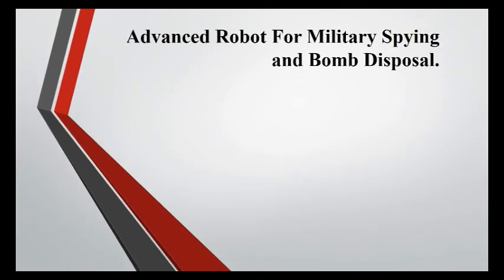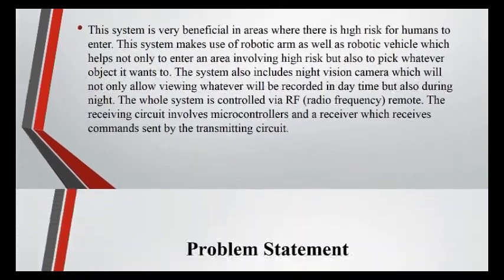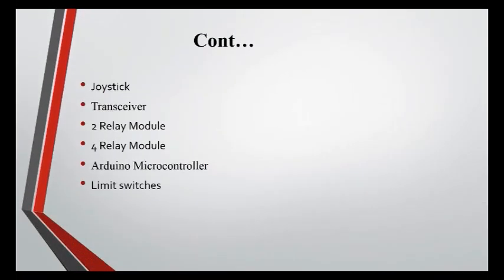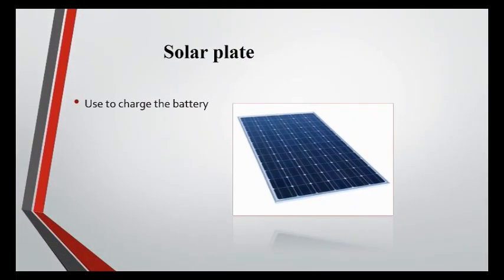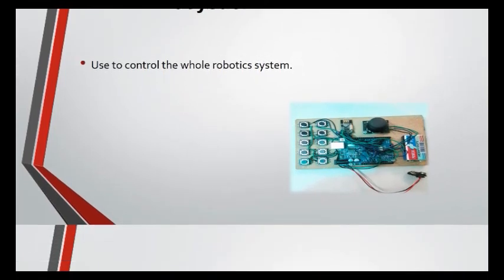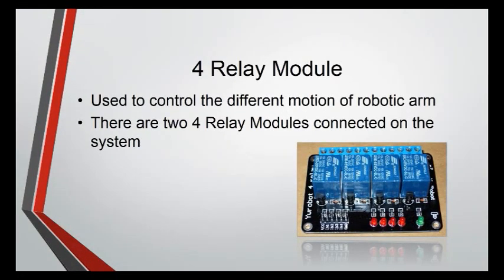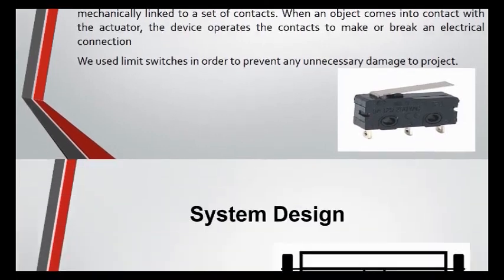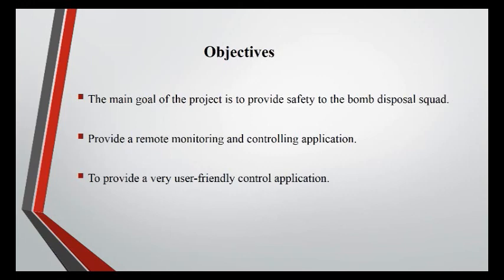Advanced Robot for military spying and Bomb Disposal Robot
working mechanism of bomb disposal robot